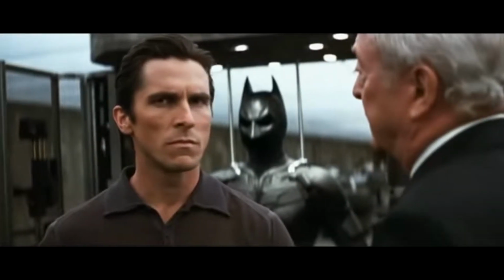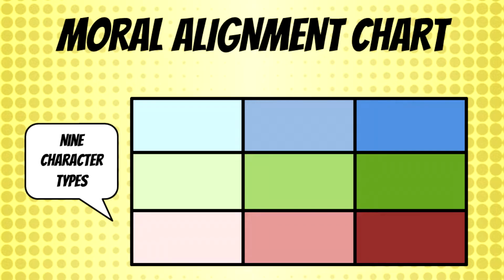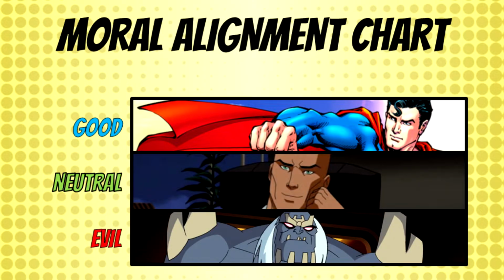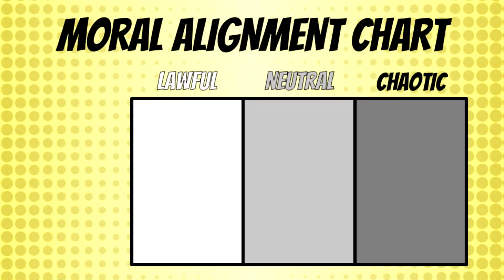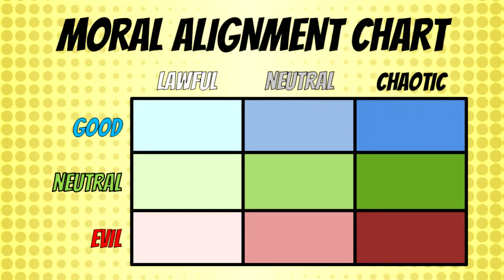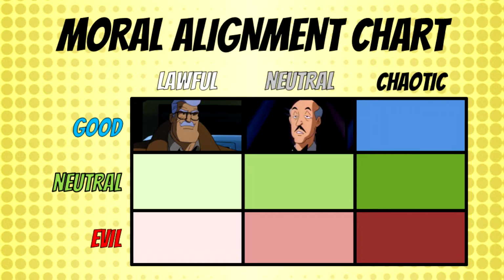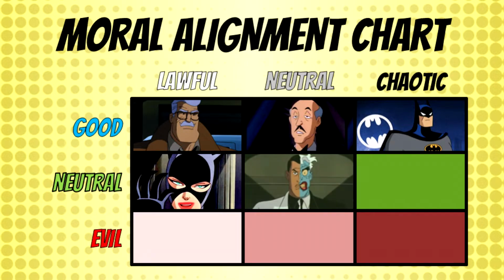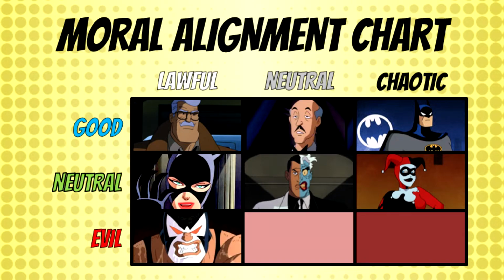How to use the MORAL ALIGNMENT CHART to design characters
One of the most CLASSIC ways to design a character is to use the Moral Alignment Chart, first made popular by Dungeons & Dragons. How does it work, and how can YOU use it to create your own SUPERPOWERED ORIGINAL CHARACTERS? (Plus, is there a SECRET way to use the Moral Alignment Chart???)

J O I N T H E T E A M

B U Y O N A M A Z O N